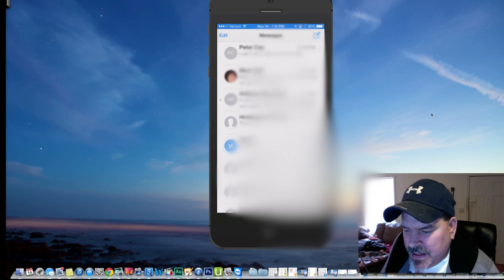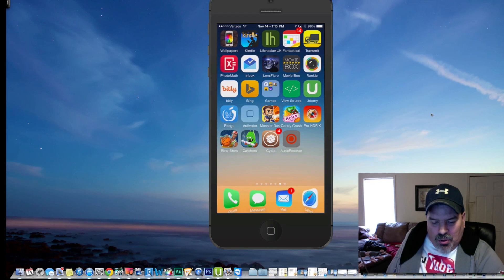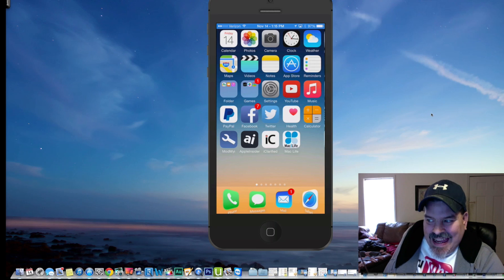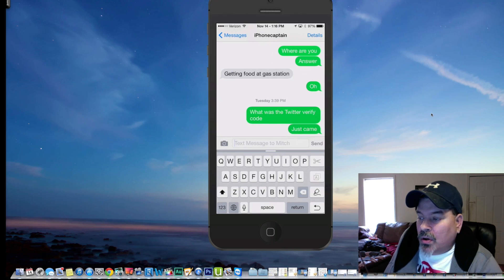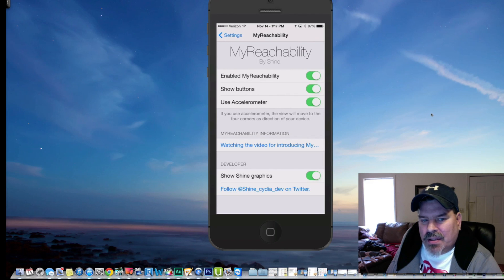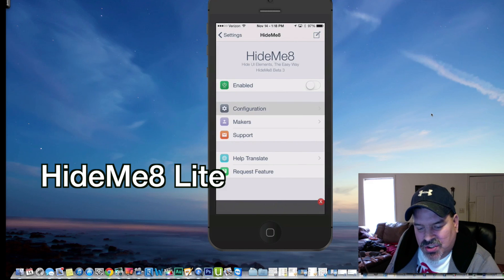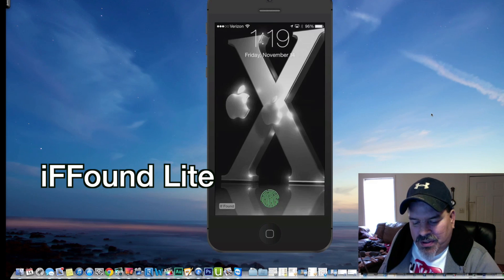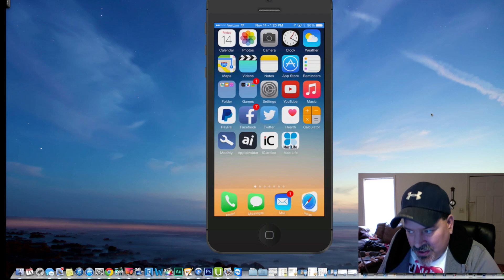Best Top 10 Free iOS 8 Cydia Tweaks Pangu 8 Jailbreak iPhone 6, 6+, 5, 5S, iPad Mini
Please watch NEW VIDEO: "40 Awesome Cydia Tweaks iOS 10- 10.2 March 21, 2017"